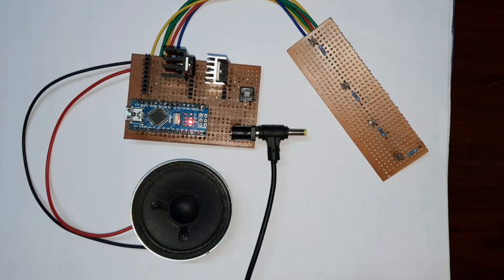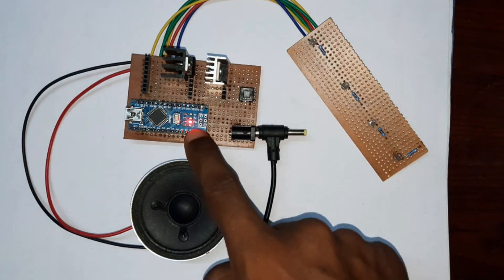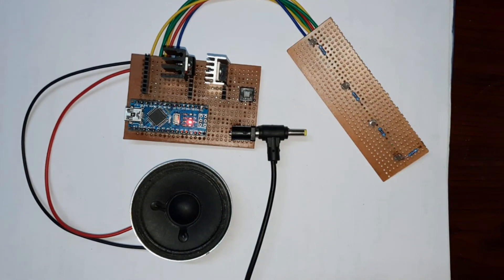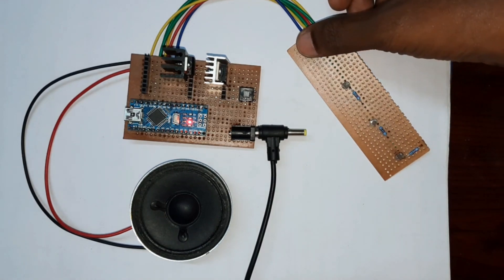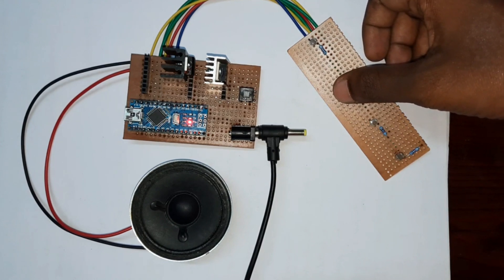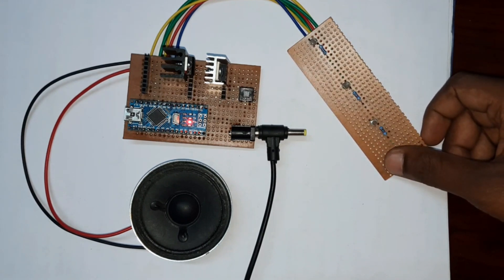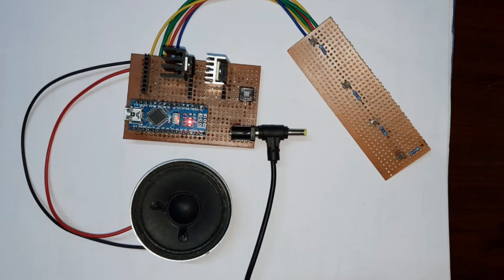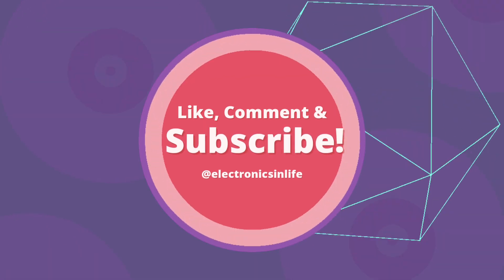Electronic flute using Arduino nano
In this project we have used below components

1. Arduino Nano
2. Speaker
3. TIP122
4. 10k resistors
5. LDR
6. Power Supply
7. Audio Encryption software

Happy Learning! 🙂😊✌